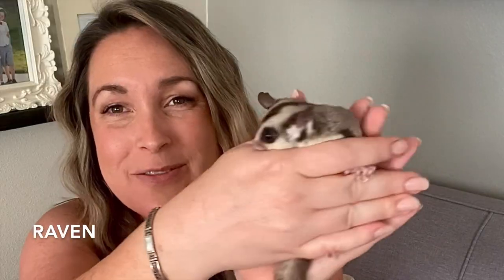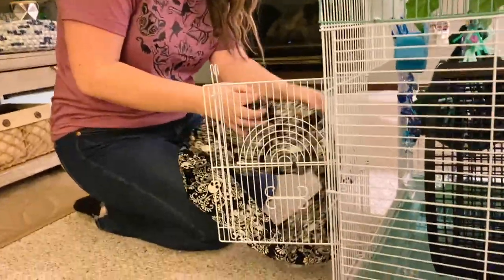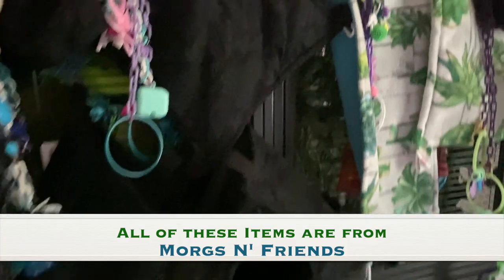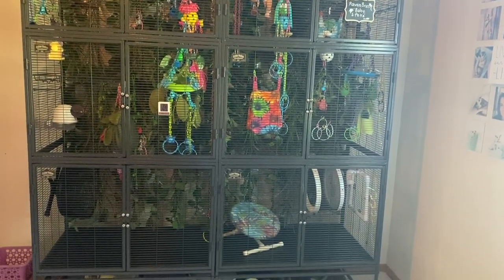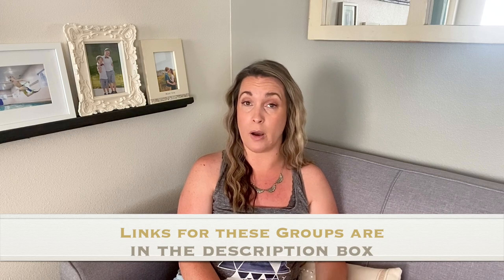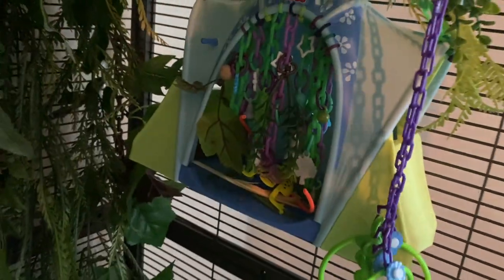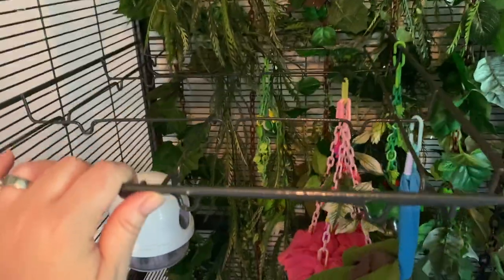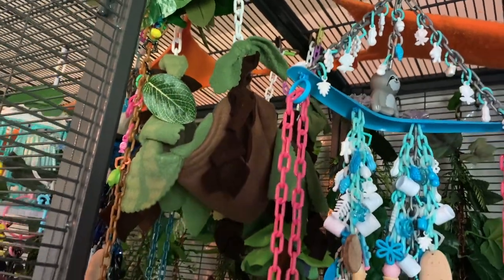How to Set Up a Sugar Glider Cage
Amazon Storefront:

items typically take two weeks to arrive at your doorstep.  (U.S. only)
If you use any of these links to purchase any of the items, Amazon has to give me a little bit of money for sending you there way but you don't pay any extra! woot woot. Please be sure to check out within 24HOURS of adding the item to your cart or sneaky Amazon will not give me anything for referring you :)

hangers for bracelets

Midwest Deluxe Critter Nation (2 story)

Add on to make a double into a triple critter nation

Tip and Treat Yellow
This is a super fun enrichment toy too

Link to Feeding station
 **NOTE** this is from exotic nutrition BUT I don't support or endorse 99.9% of the stuff they advertise as safe for Sugar Gliders.  You will want a glider kitchen because they are super messy eaters and like to throw their food around when they eat it.  there are all kinds out there and you can even make one cheep but this is the one I use

Water Silo

Fun Express Tooth Saver Necklaces
These are fun for foraging toys.
**Vendors I personally love an trust**
Morgs n' Friends:

Suggie Flower Fairy ships world wide.  All items are referenced, pre-made for quick dispatch and will come with care and or instruction sheets to optimize all products you receive from their studio

Jessica's Attic: She sells safe toy parts and talks about how to make toys safely

Facebook Groups that focus on toy safety

The Breeder I am currently using: Lisa Newman ( aka Lisa Spence)

Wheels I personally have

Free Runner Wheel... if you want a wall mount you can select that.
(The white wheel I have is no longer being made)